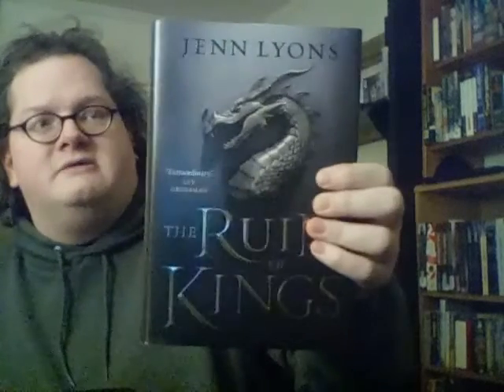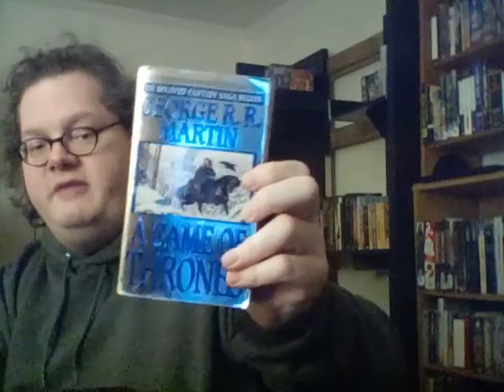Library Tour: Science Fiction and Fantasy 11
(Despite what I say at the beginning of the video!)
Yet more science fiction and fantasy!